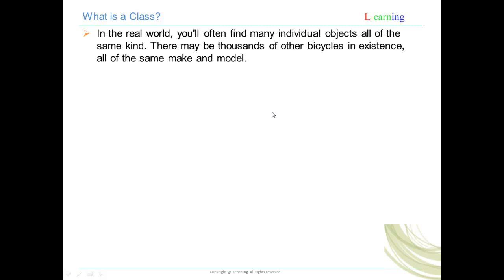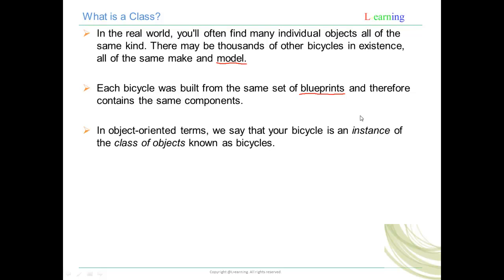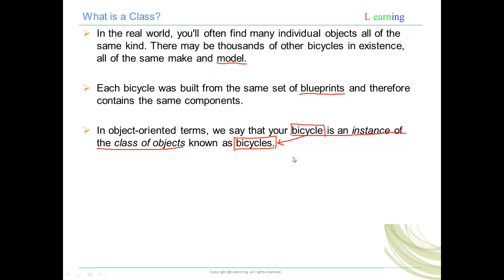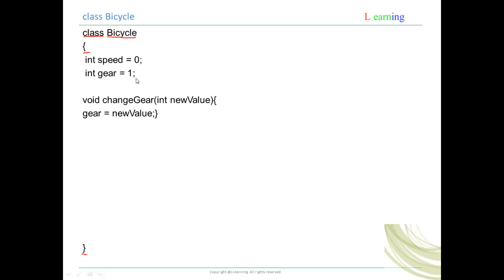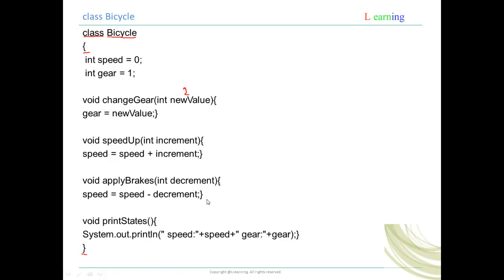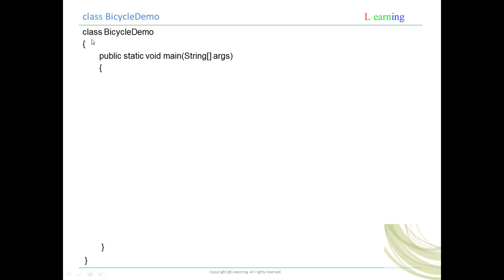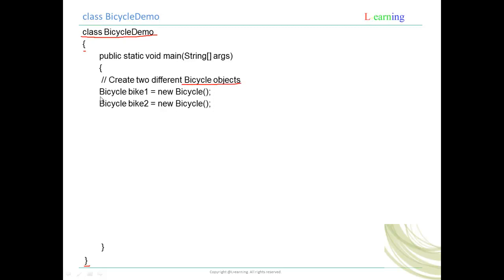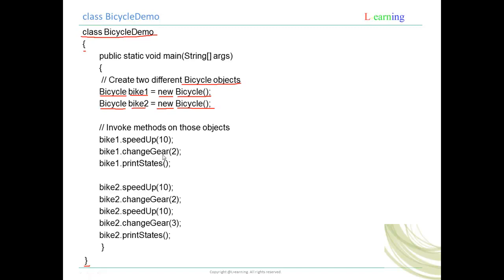What-is-a-Class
Class in Object Oriented Programming